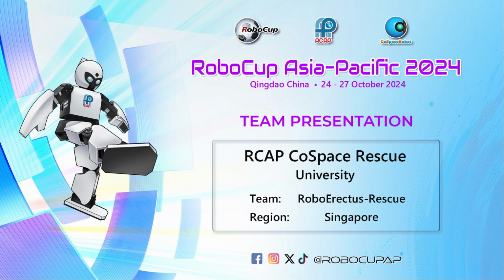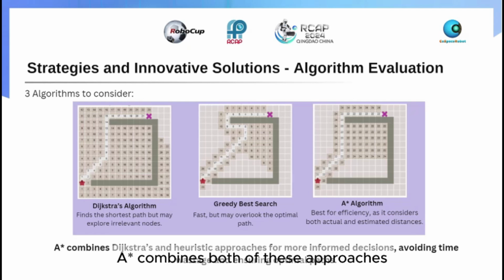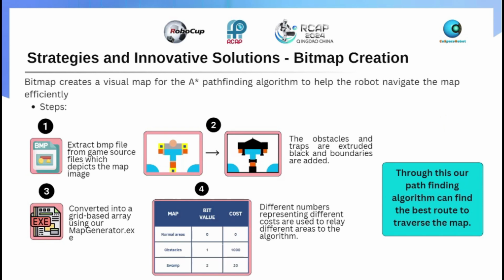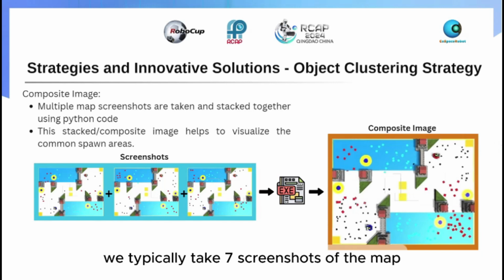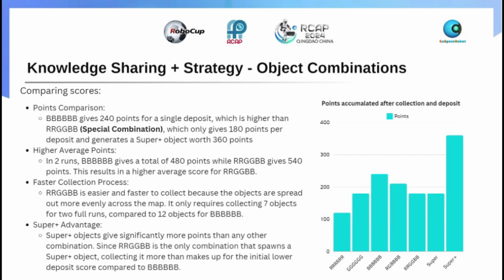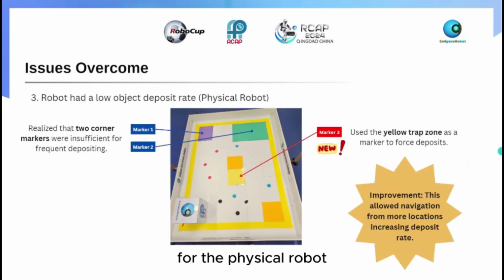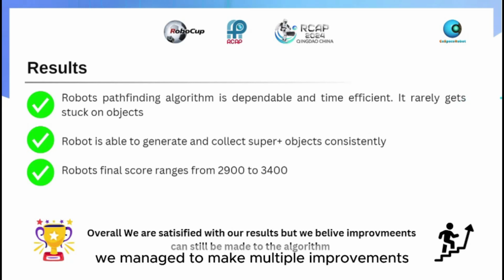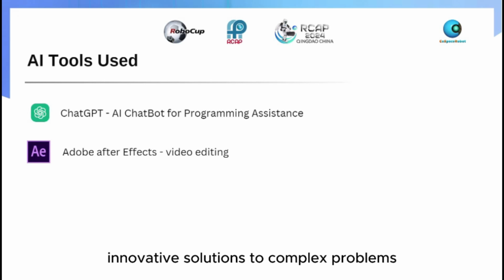R24.3.2 - TEAM: RoboErectus-Rescue (Singapore) - RCAP CoSpace Rescue, University - RCAP 2024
Event:           RoboCup Asia-Pacific 2024 (RCAP 2024), Qingdao, China
League:        RCAP CoSpace Rescue, University
Team:          RoboErectus-Rescue
Institution:  Singapore Polytechnic
Region:       Singapore

This presentation video is eligible for the 𝑹𝑪𝑨𝑷 𝑰𝒏𝒇𝒍𝒖𝒆𝒏𝒄𝒆𝒓 𝑨𝒘𝒂𝒓𝒅.

The award consists of five categories:
𝗣𝗲𝗼𝗽𝗹𝗲’𝘀 𝗖𝗵𝗼𝗶𝗰𝗲: in recognition of Sharing Video with 𝙈𝙤𝙨𝙩 𝙇𝙞𝙠𝙚𝙨
𝗘𝗱𝘂𝗰𝗮𝘁𝗶𝗼𝗻𝗮𝗹 𝗩𝗮𝗹𝘂𝗲: in recognition of Sharing Video with 𝙃𝙞𝙜𝙝𝙚𝙨𝙩 𝙒𝙖𝙩𝙘𝙝 𝙏𝙞𝙢𝙚
𝗖𝗼𝗺𝗺𝘂𝗻𝗶𝘁𝘆 𝗔𝘄𝗮𝗿𝗲𝗻𝗲𝘀𝘀: in recognition of Sharing Video with 𝙈𝙤𝙨𝙩 𝙎𝙝𝙖𝙧𝙚𝙨